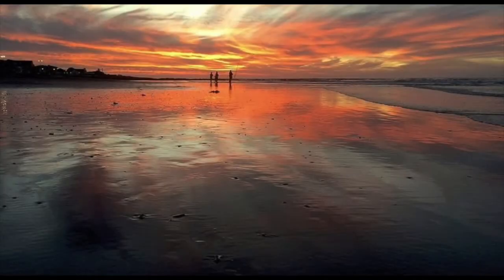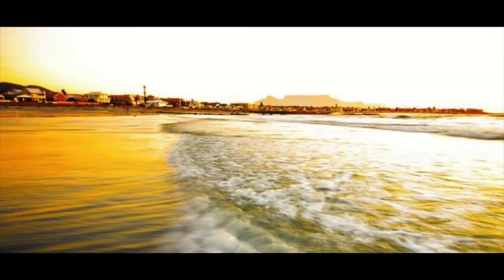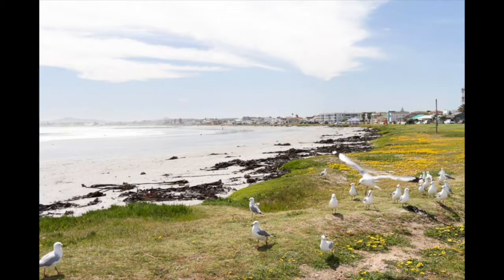19 Beach Rd, Melkbos